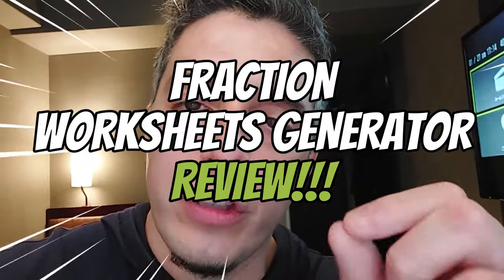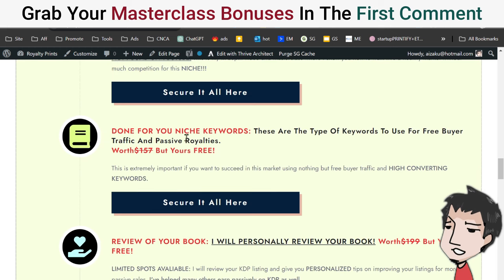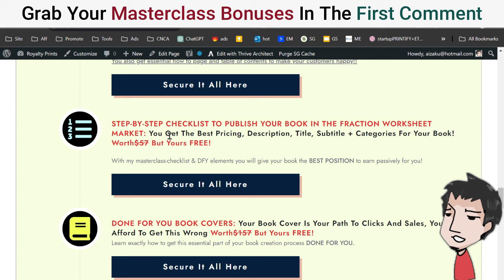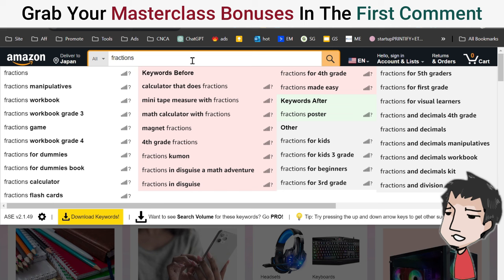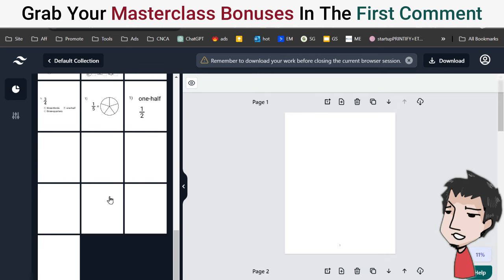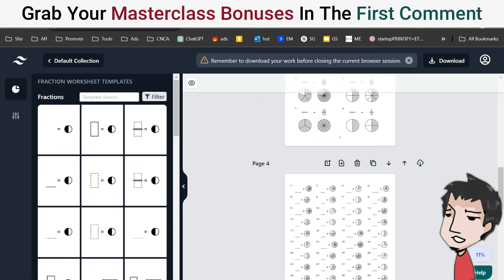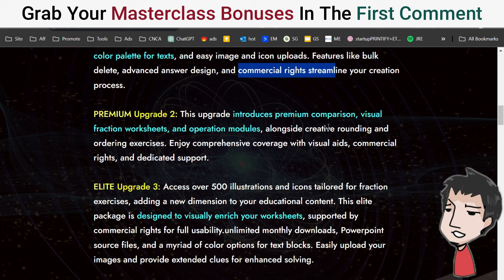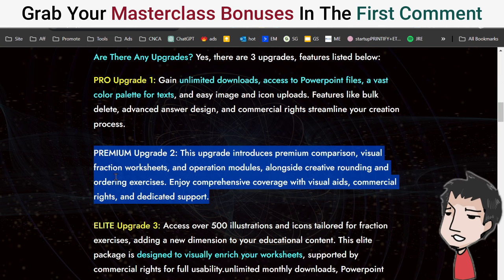Fraction Worksheets Generator Review Plus Masterclass Bonuses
Fractions Worksheets Generator plus exclusive masterclass bonuses

Welcome to a groundbreaking way to produce and sell fraction activity books tailored for Amazon KDP.

The Fraction Worksheet Generator is an all-encompassing tool designed for educators, parents, and publishers alike, enabling you to create compelling fraction practice books without needing any prior design or tech experience.

Timestamp menu below
What to expect 00:00
Masterclass bonuses 00:56
Amazon's Fraction workbook market revealed 04:08
Fraction Worksheet Generator 05:03
Upgrades 07:44
Final thoughts 10:48

What You'll Receive:

Fraction Worksheet Generator: A dynamic software solution that simplifies the process of crafting varied and engaging fraction problem pages. This tool empowers you to easily customize your content, ensuring your educational materials stand out in the bustling Amazon KDP marketplace.

Exclusive Masterclass & Bonuses: Dive deep into the nuances of positioning your fraction activity books for success on Amazon KDP. Alongside, gain access to a suite of done-for-you (DFY) templates and resources, meticulously designed to elevate your publishing journey.

Upgrades to Boost Your Publishing Game:

PRO Upgrade: Elevate your content creation with unlimited monthly downloads, access to Powerpoint files for easy edits, a rich color palette for texts, and the convenience of uploading your own images and icons.

PREMIUM Upgrade: Take advantage of premium features that include comprehensive modules for comparing fractions, creative rounding, and various operations. This upgrade is packed with visual aids and backed by commercial rights and dedicated support to ensure your content truly shines.

ELITE Upgrade: Unlock a treasure trove of over 500 illustrations and icons, specifically designed to make your fraction worksheets visually captivating. This elite package not only enhances the aesthetic appeal of your worksheets but also comes with the commercial rights needed to secure your content’s success.

Masterclass Bonuses Include:

Amazon KDP Masterclass: A detailed, exclusive session on how to strategically position yourself in the Amazon KDP marketplace. This masterclass is designed to introduce you to a less competitive niche, opening doors to vast opportunities.

Done-For-You Niche Keywords: Step into the market with confidence using our researched and proven keywords. These are your ticket to attracting free buyer traffic and securing passive royalties.

Personal Book Review: Benefit from a personalized review of your book. I'll offer tailored advice to enhance your listing, drawing on my experience to help you maximize passive sales on KDP.

Comprehensive DFY Resources: From the critical title and copyright pages to an instructive how-to guide and a structured table of contents, these resources are designed to give your book the professional edge it deserves.

Step-by-Step Checklist: Navigate the publishing process with ease. This checklist guides you through setting the optimal price, crafting compelling descriptions, and selecting the right title, subtitle, and categories for your book.

Embrace the journey to becoming a successful Amazon KDP publisher with our Fraction Worksheet Generator, masterclass, and sunparalleled bonuses.